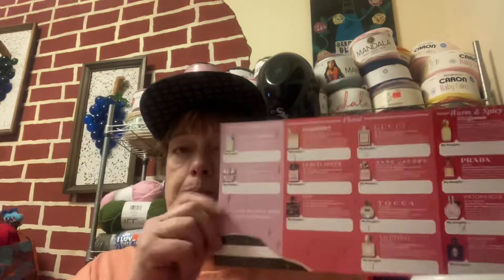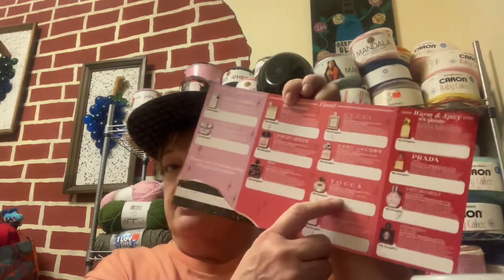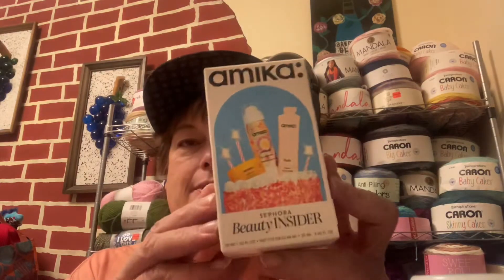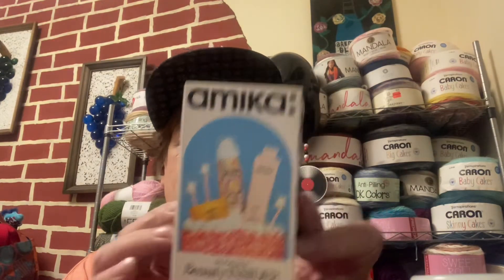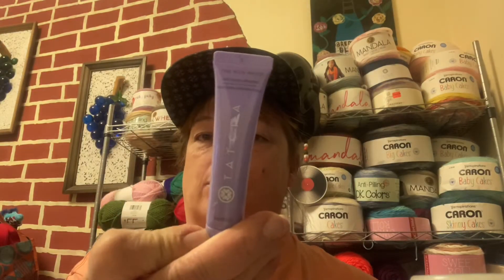Love Craft and Sephora!!!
Small yarn haul
My Birthday presents from Sephora!!

Thank you all for being part of our pups and crochet family

Happy Mail
Cindy Bredwell
Rantoul Illinois
61866